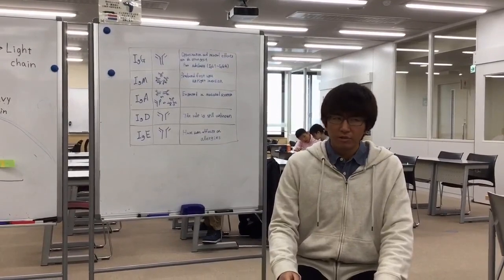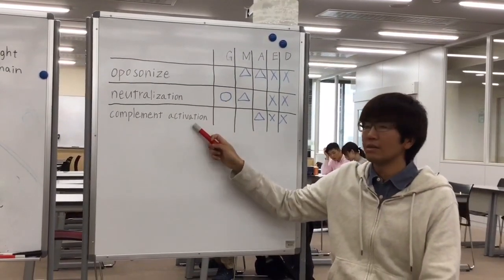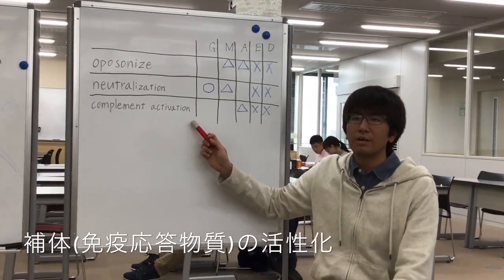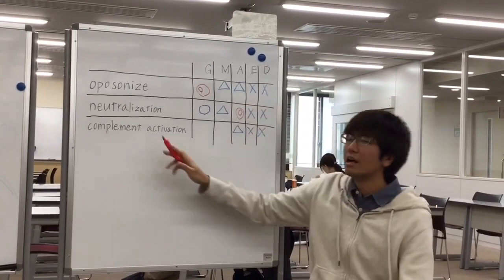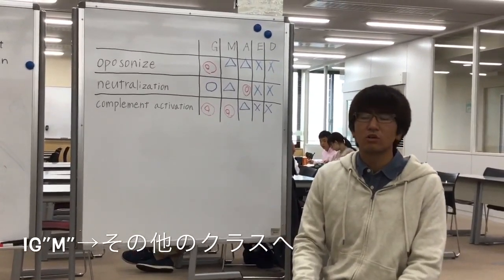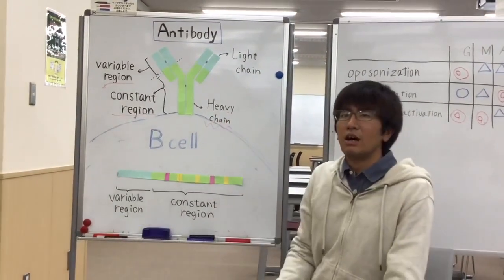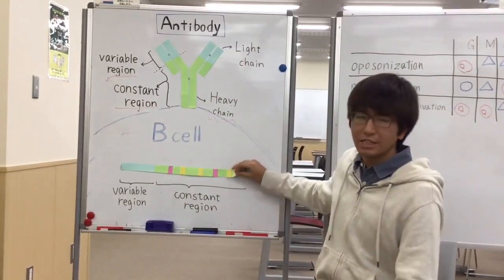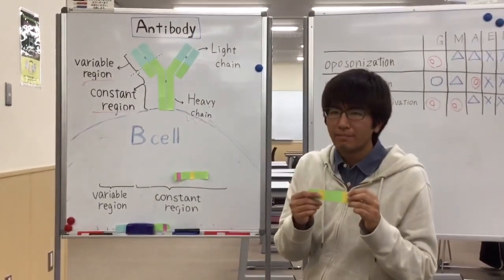（旧）1218_G15_Ig class switching_v2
1218_G15_Ig class switching_v2